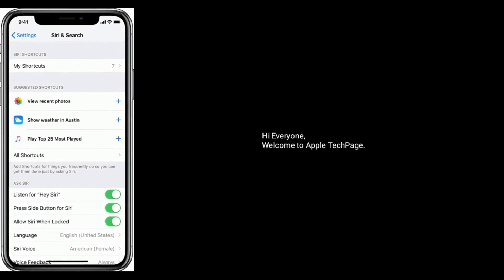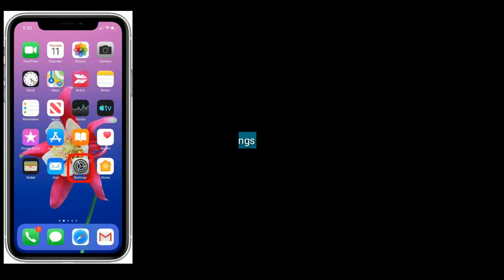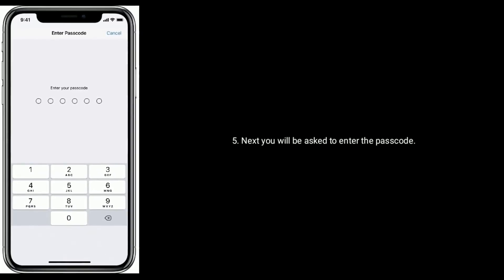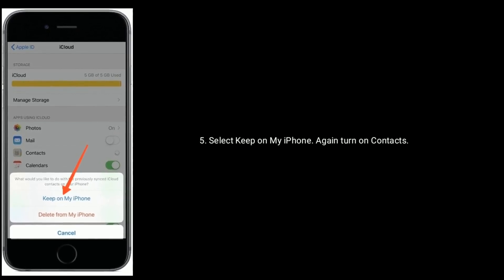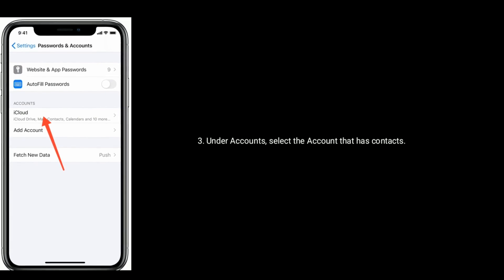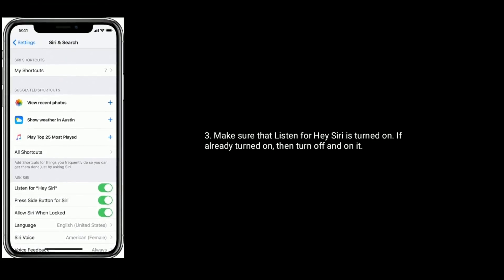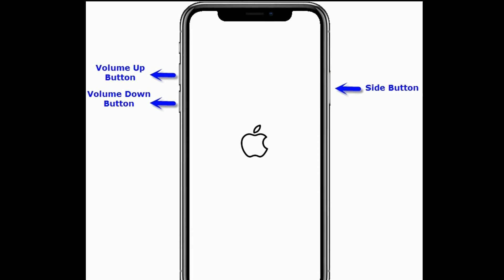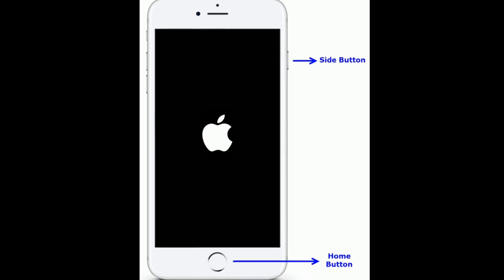Siri Not Finding/Recognizing Contacts on iPhone and iPad after iOS 13/13.4 - Fixed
how to fix Siri not finding contacts on iPhone in iOS 13, why does Siri not recognize some of my contacts, siri not recognizing contacts in iOS 13.4, Siri won't call contacts in iOS 13, siri doesn't recognize my contacts on iPhone and iPad, siri can't find any of my contacts.